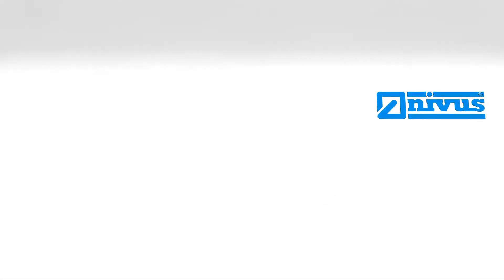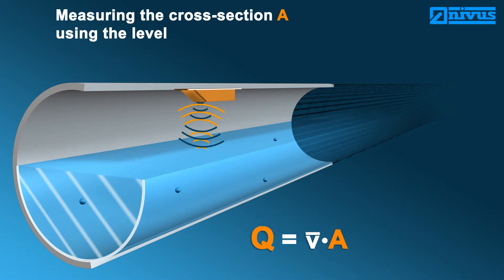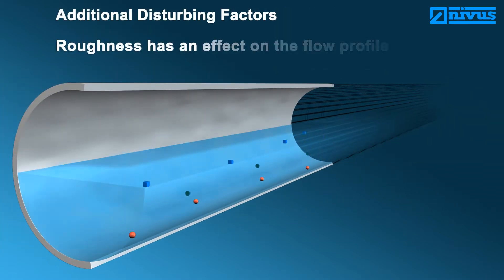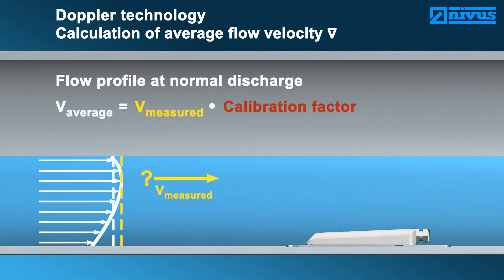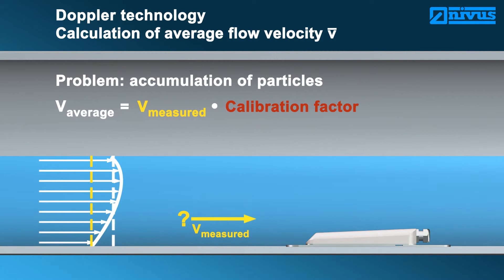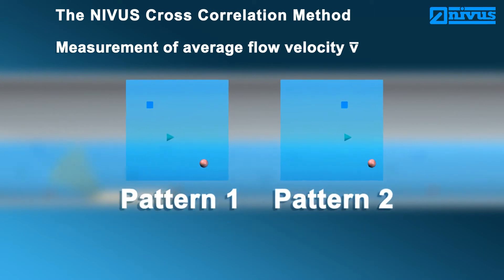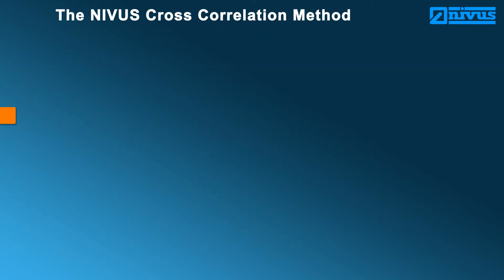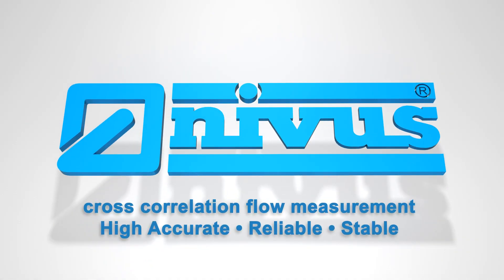NIVUS ultrahangos szennyvíz mennyiségmérési elvek, keresztkorreláció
A NIVUS által kifejlesztett keresztkorrelációs mérési elven működő áramlásmérés, a hagyományos doppler módszerrel szemben, minden szinten megbízható áramlási profil előállítását biztosítja. Ennek köszönhetően nagy pontosságú, megbízható és stabil áramlásmérési megoldást kínálnak telt-, illetve nem telt szelvények esetére is. Ezen eszközök közül érdemes kiemelni a fix telepítésű OCM Pro, illetve a hordozható PCM Pro típusú berendezéseiket, melyek szennyvíz mennyiségmérésre kínálnak kitűnő megoldást.